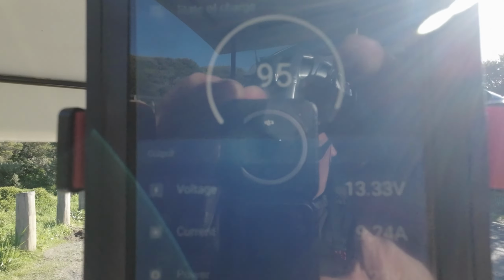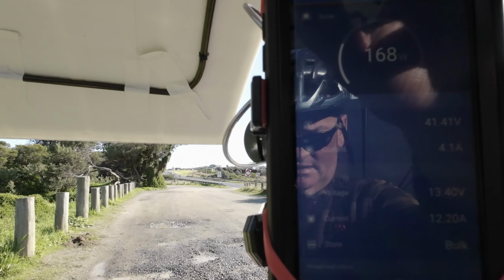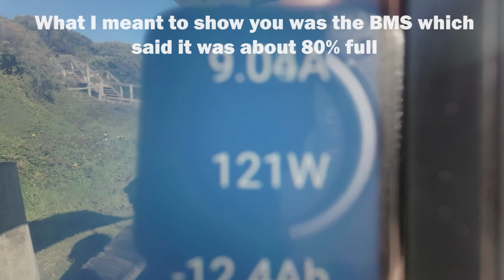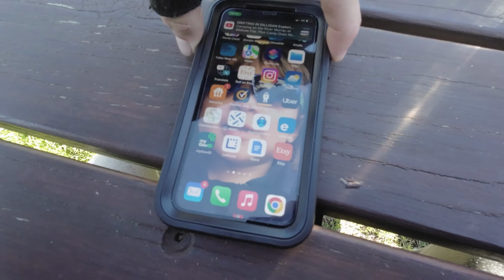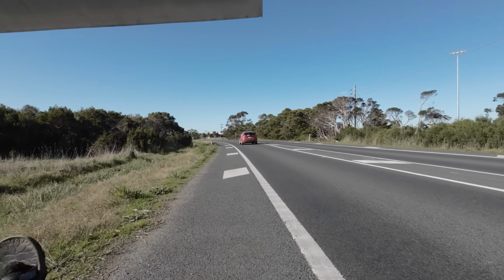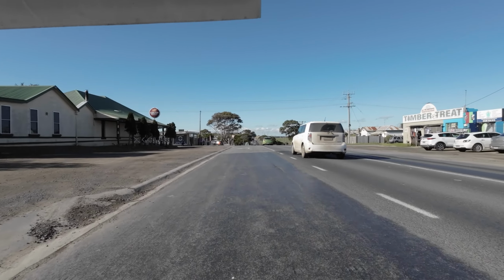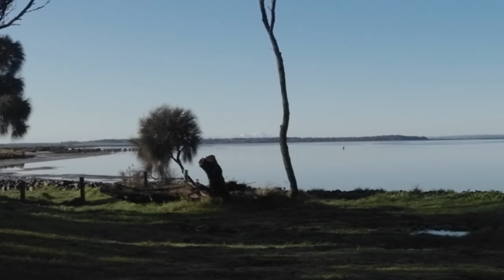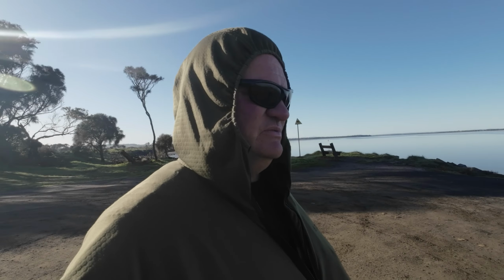Electric Quadricycle - Micro Camper - Nomad - Episode 20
Today I arrive at the fishing spot Mahers Landing which is just outside of Inverloch.
I rode a total of 46K's from Grantville to Inverloch and I am knackered.
Also I have caught my sons flu which is stopping me from fishing at night
at the moment because it's so cold and I feel like shite, hehe.
Hopefully I can get this fishing done and get some footage of Inverloch.
It is a beautiful spot, hope you like it.

Come with me on this journey as I stick it up to the greedy corporate entities that want nothing more than MORE!
See for yourself what's possible mate in a state of the art rig that in itself is an advertisement for freedom and adventure!
Thanx for watching and to my subscribers, you are appreciated by me.
Trisled in Morwell, Victoria. Australia.